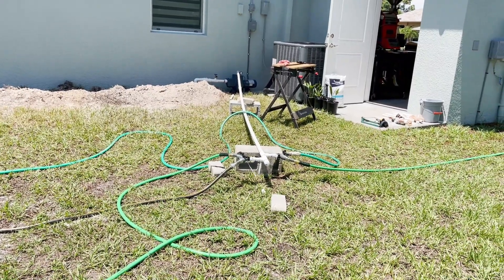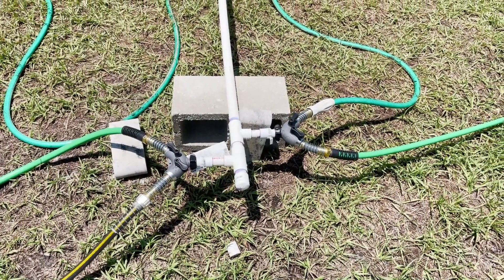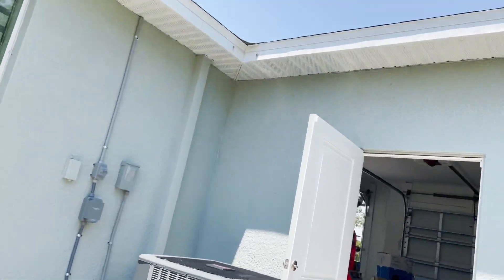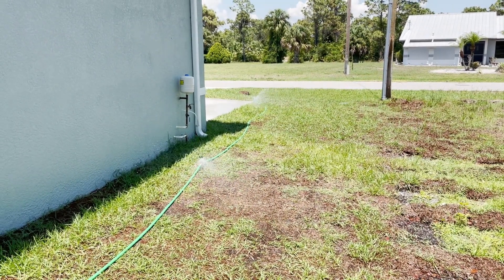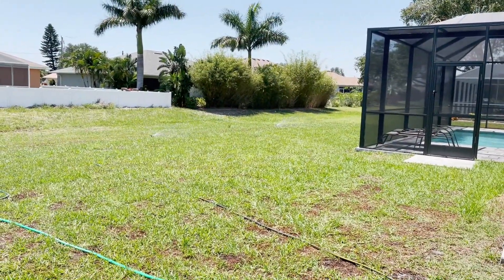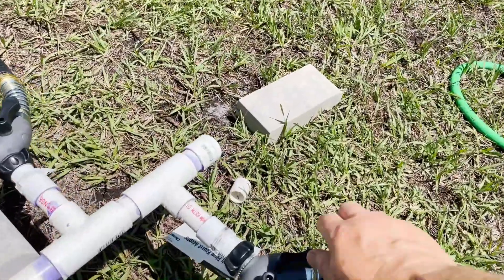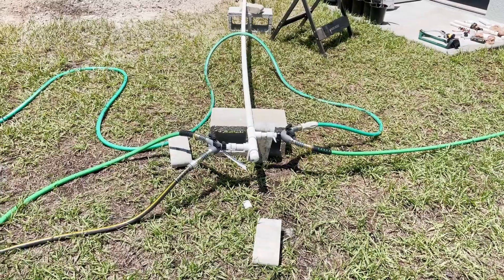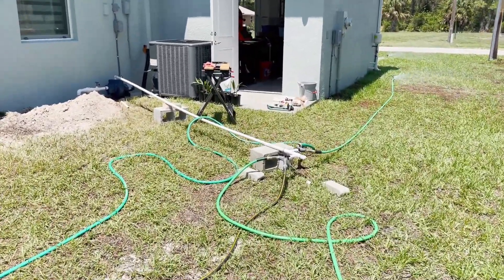Florida Sand Point Well (part 9) Irrigation Considerations, Sprinkler Setup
Let's get some FREE water out of the ground and onto the new lawn!  This video shows PSI on 6 sprinklers running vs 5 sprinklers running.  It looks like each head takes approximately 6 PSI.  Results are based upon using a 1HP Sta-Rite HNE jet surface pump to draw water from the 3-head well which is 25' deep.  My understanding is...irrigation contractors like to maintain no less than 40 PSI per zone.  Please comment if you are an irrigation installer and what your target PSI's are per zone when you install.  Running 6 heads on this pump, of which the well is producing a solid 25 GPM, the PSI is showing 37.  Running 5 heads, the PSI is reading 43.  Max PSI on the pump is 67, and starts cutting off (built-in pressure switch on the pump) with 4 or less heads.

This is a great DIY project to undertake.  You literally can save $1000's, even if you buy all the equipment and then sell it afterwards.

Finally, a BIG shout out to the following for their help and guidance:

Great Resource Guy in the Tampa Area (Primary advisor on this project):
Bill "William The Wellman" Granade